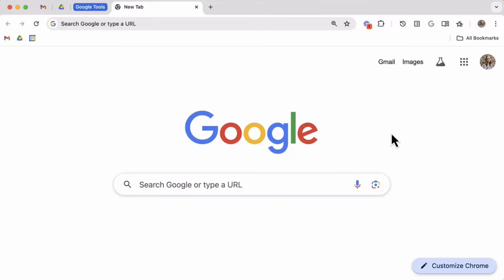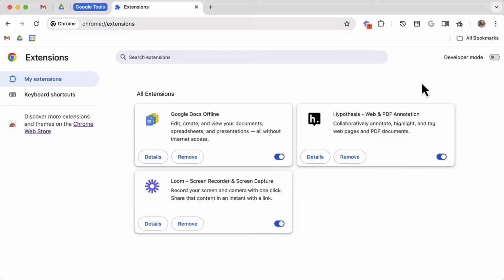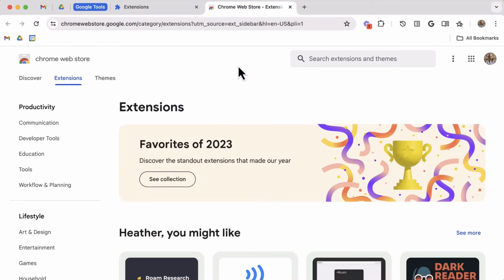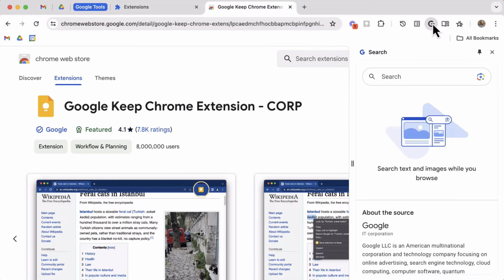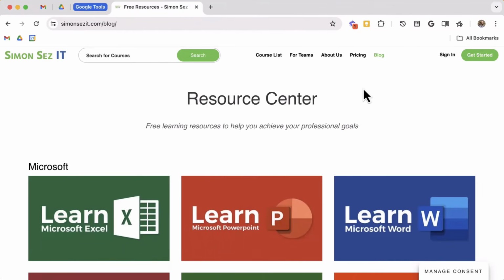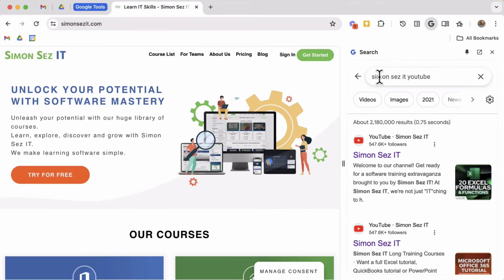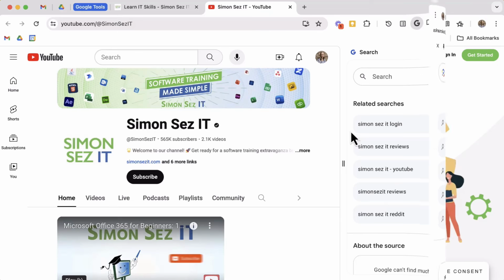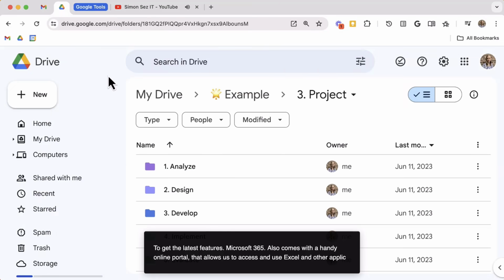How to Manage Toolbar and Extensions in Google Chrome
Learn how to effectively manage the toolbar and extensions in Google Chrome to enhance your browsing experience. This tutorial covers customizing your toolbar, adding, removing, or organizing extensions, and optimizing your browser for seamless productivity.